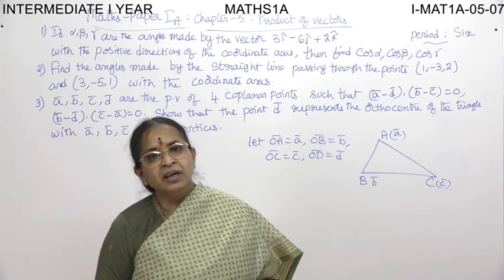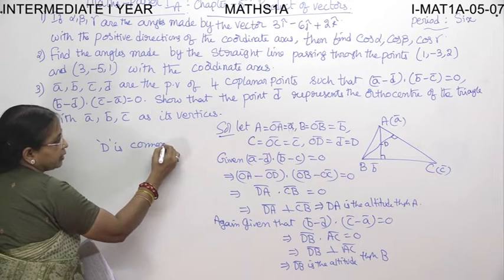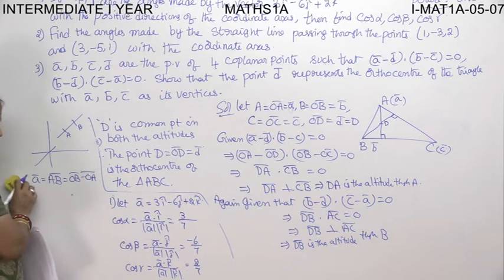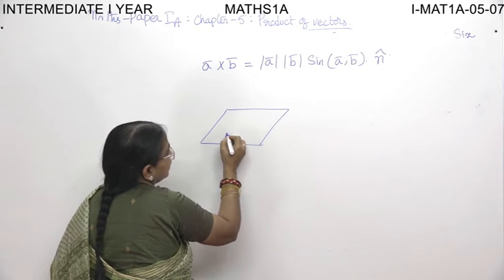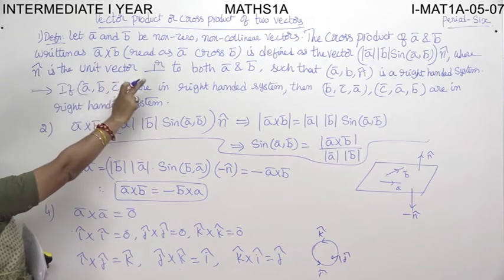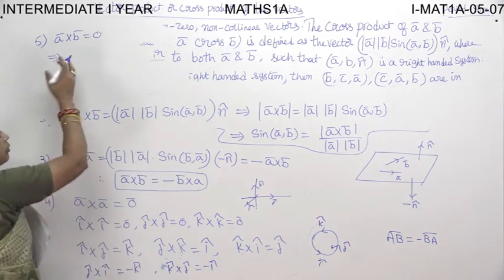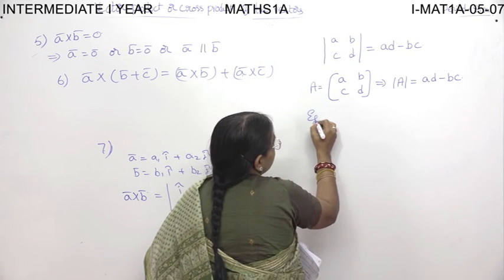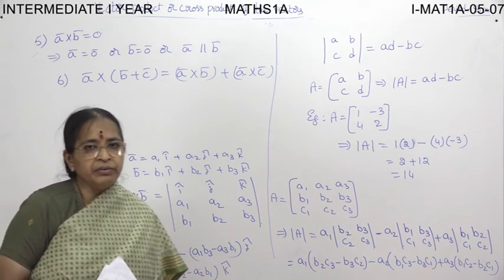PRODUCT OF VECTOR - PART - 7 (MATHEMATICS - 1A)